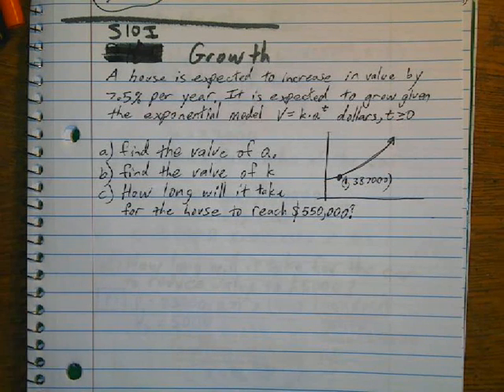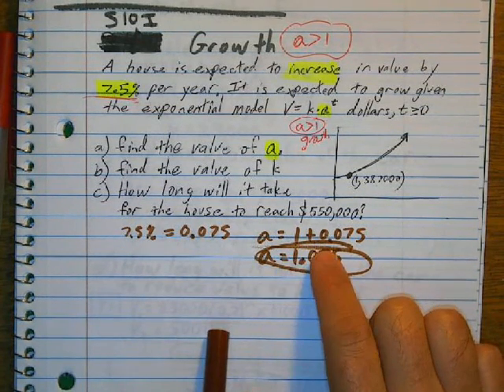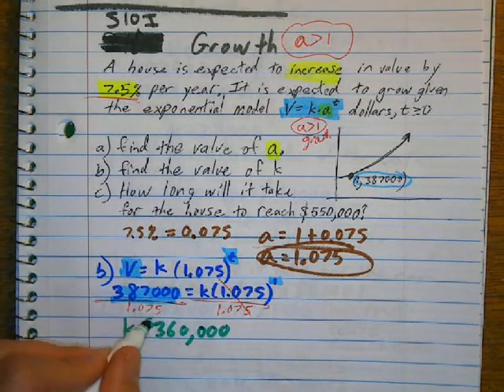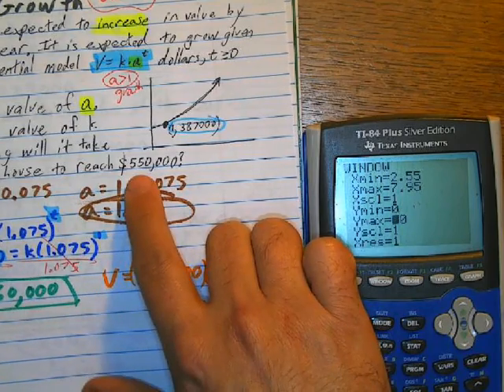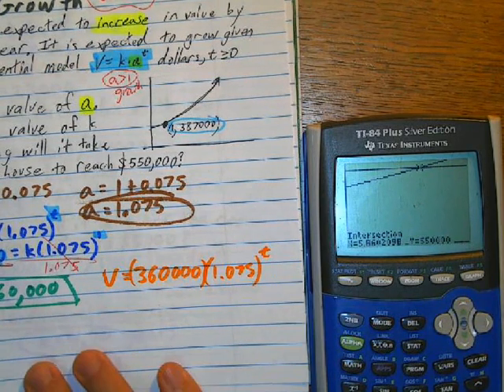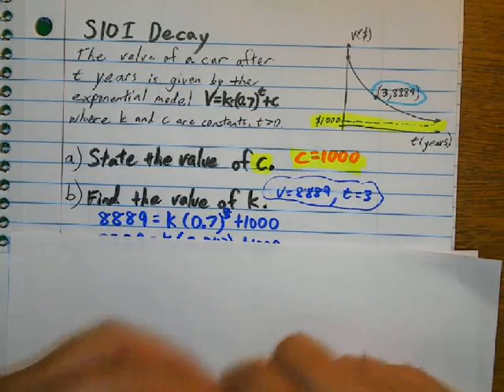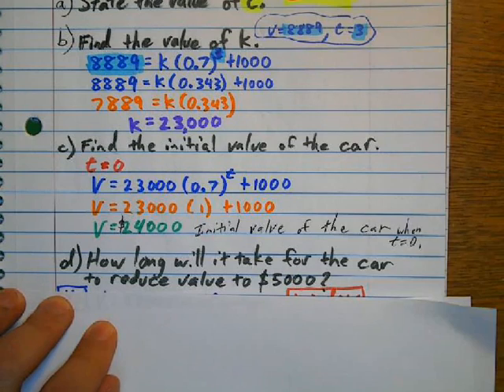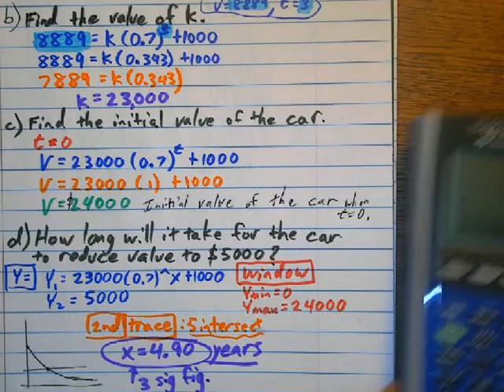S10I Exponential Growth and Decay